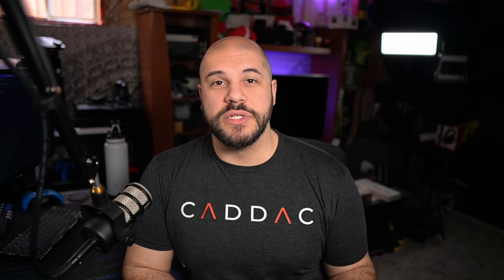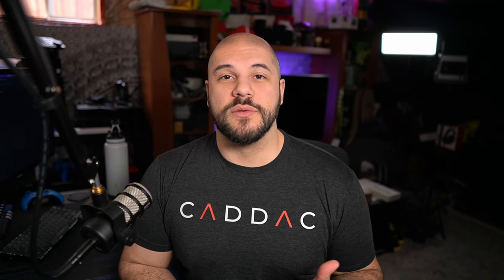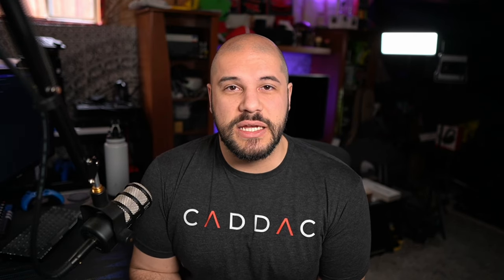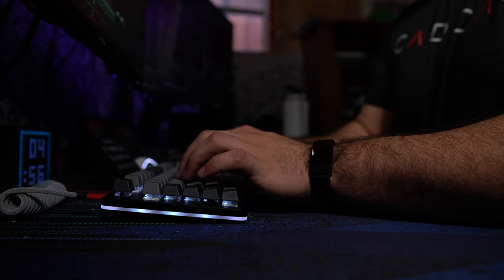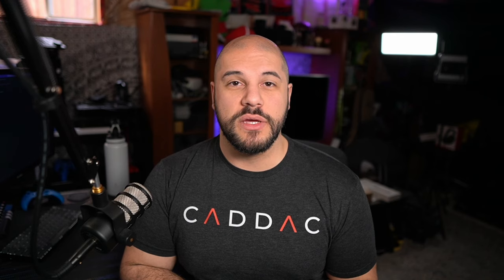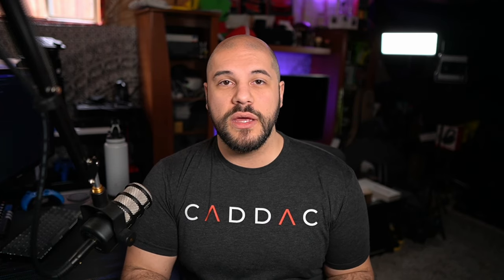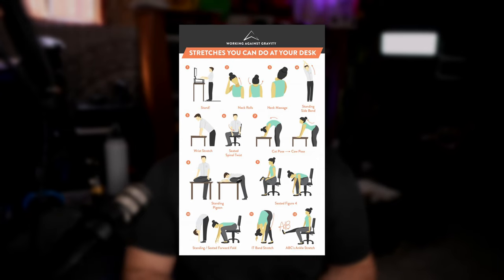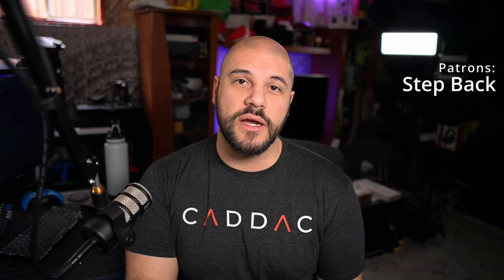Easy Ergo Tips for Your Desk Setup! Keep Healthy!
Ergonomics are extremely important in keeping your body healthy while working or gaming at your desk. Let's review some of the most important ways to keep your workspace ergo positive!

Foot Rest
Monitor Arm
Monitor Stand
Ikea Parts

 ║ TIMESTAMPS ║
00:00:00 - Intro
00:00:46 - Chair
00:02:44 - Monitor
00:04:23 - Keyboard
00:05:14 - Mouse
00:06:35 - Other Desk Items
00:07:12 - GET UP!
00:08:04 - Closing Thoughts

Love you!